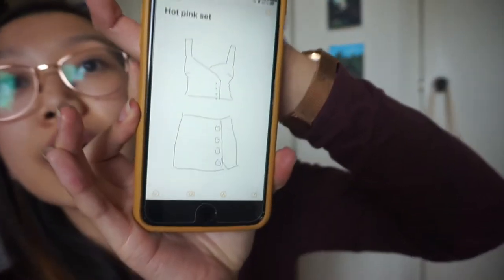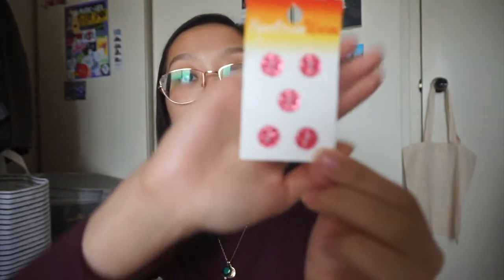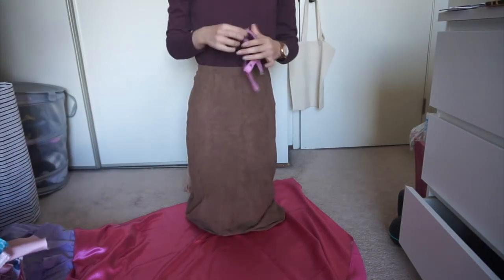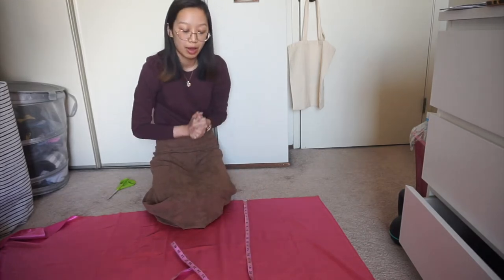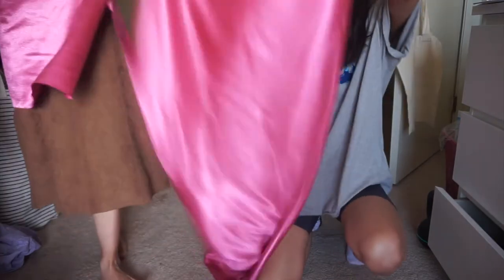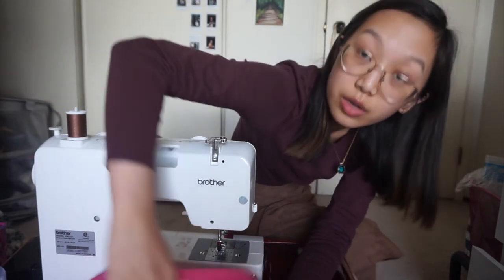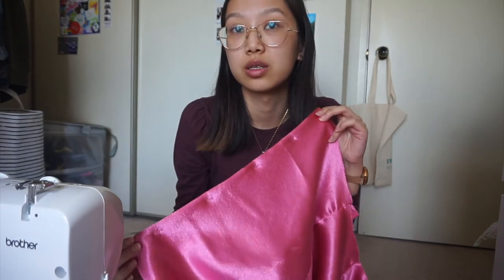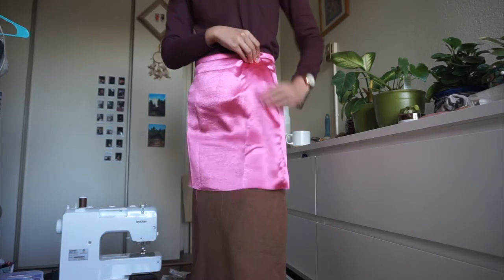sewing a satin button-up mini skirt for my sister! :)) an easy one day make! ~sharpay set ep.1~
hey guys! so in today's video we are making a cute, hot pink, satin, mini, button-up skirt for my sister!! (have you ever seen more adjectives than that in one sentence?) my sister and i found this really pretty remnant fabric from joanns and were instantly inspired to make a skirt that she saw from shein. it's a cute side button up mini skirt! I also thought i could make a matching top with the rest of the fabric and the matching buttons we found! this was actually pretty easy to make and it helped to follow a tutorial as well! i made it in less than a day :)) i hope you enjoy this video!! let me know if you enjoy!

thank you for supporting my video (and reading if you came this far)!

be true to yourself :)

save your money and win from the lotto!! join with code HOPE1 or use this link so we can both get an extra 100 tickets